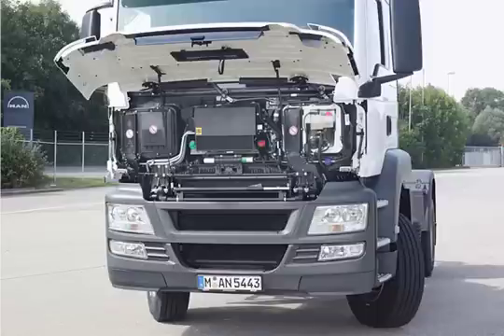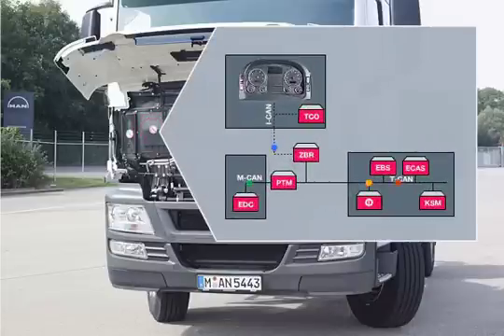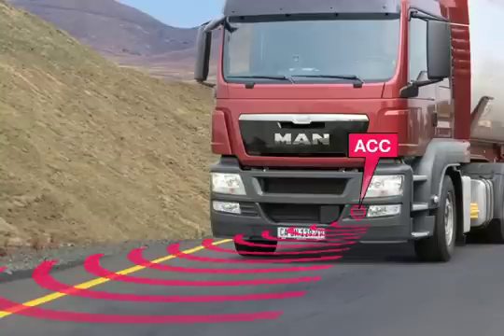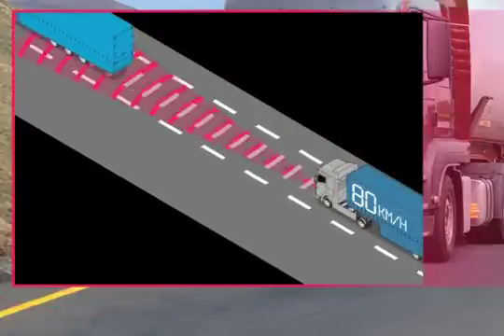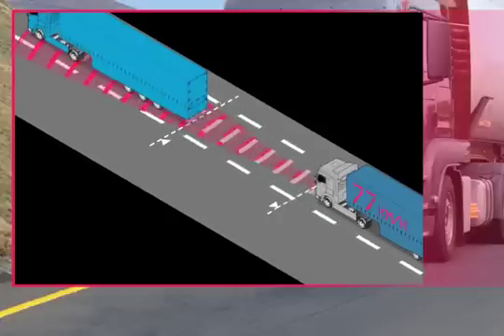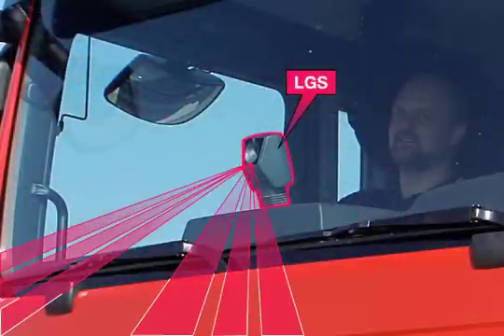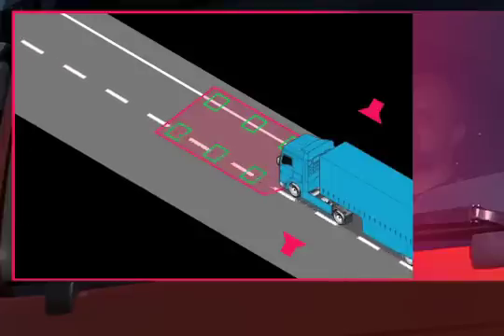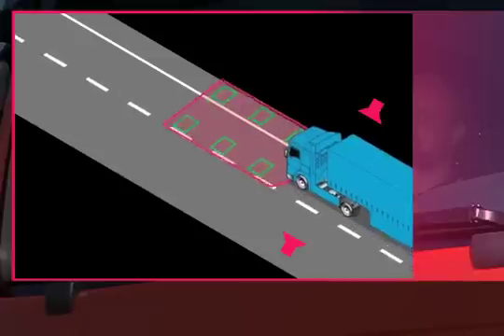Assistance systems for enhanced vehicle functionality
For our customers around the world, transport efficiency means deliveries that are always on-time and reliable that also keep costs and expenses down. In the markets outside of Europe, active safety to prevent accidents and improve transport reliability and schedule adherence is becoming increasingly important in addition to higher standards for cost-effectiveness and driving comfort.

Consequently, the TGS for export is equipped with the electrical and electrical systems and EBS electronic brake system of the TGS series. The enhanced CAN bus system, which acts as a kind of data highway for the control units of the electronic system, is the basis for the enhanced vehicle functionality.

This also means that the ESP, ACC and LGS assistance systems familiar from the TGX and TGS series are also available as options for the TGS for export.

ESP dynamic drive control aids the driver in critical driving situations like jack-knifing or if the vehicle threatens to overturn when cornering too fast.
The ACC system maintains a continuous safety distance between the truck and the vehicle in front of it. To achieve this, the system uses engine control, sustained-action braking and the service brake as required.
If the driver unintentionally leaves the marked lane without signalling, e.g. as a result of diminished concentration or fatigue, the LGS Lane Guard System alerts the driver with an acoustic signal.